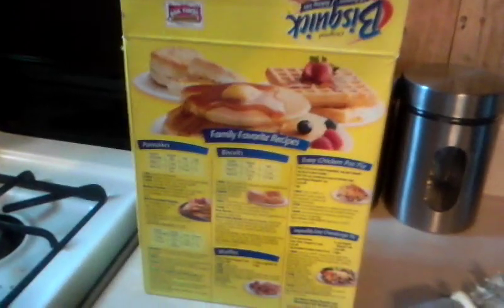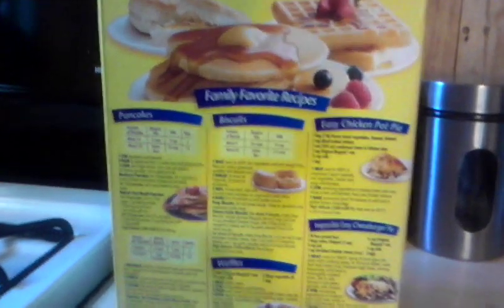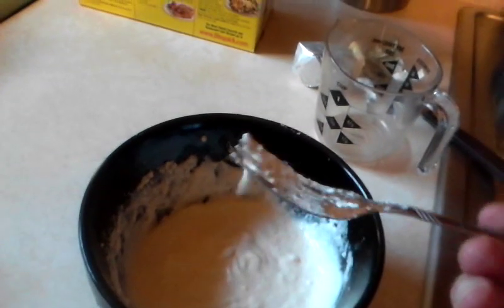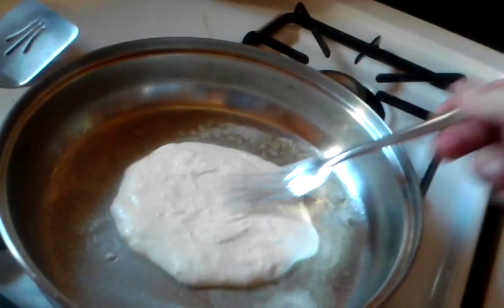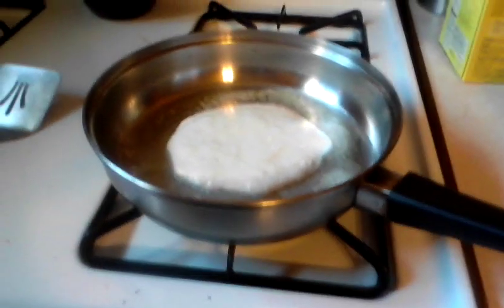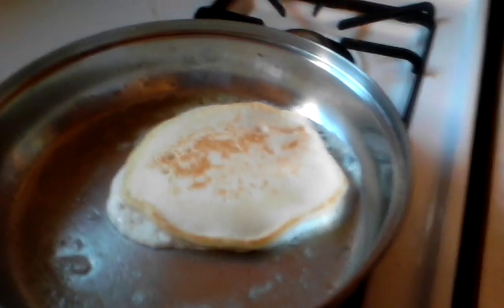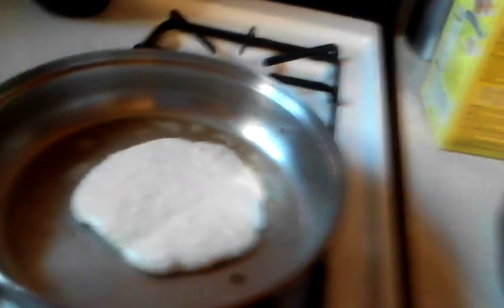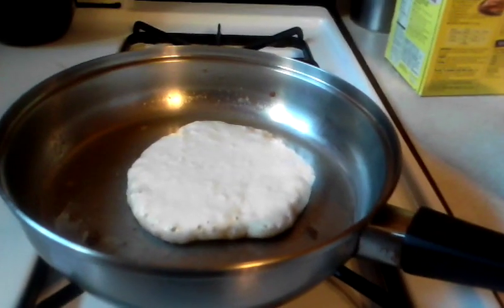Milk free pancakes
How to make Bisquick pancakes without milk.